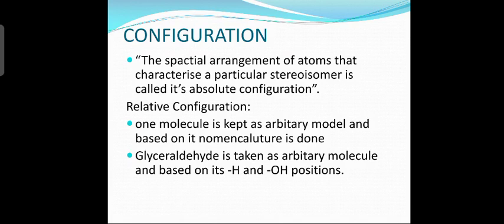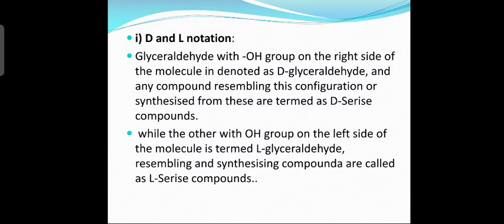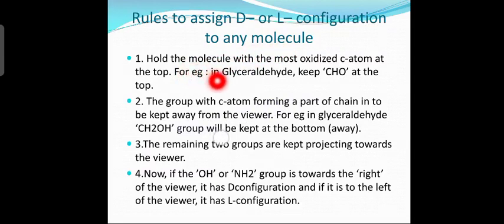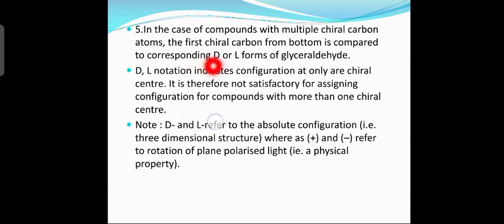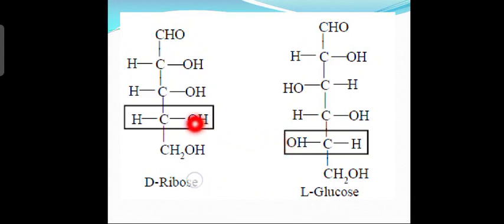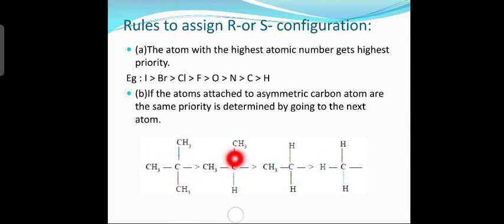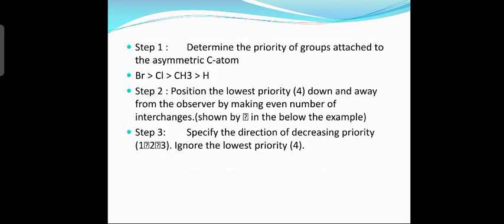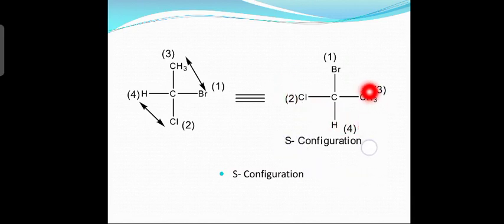III B.Sc Stereochemistry Part 6 lecture by Ms. Zeena Coelho